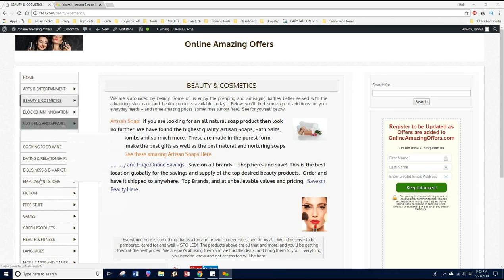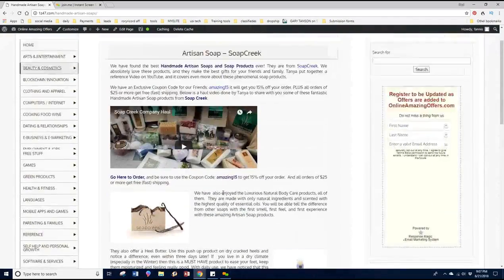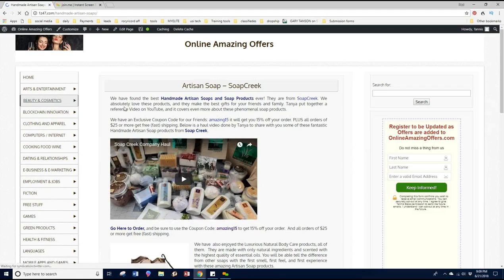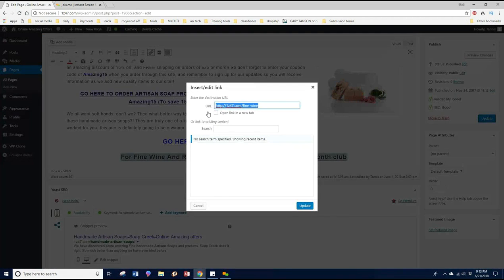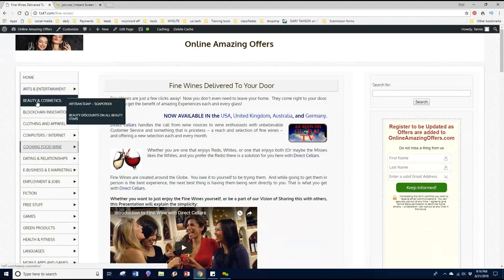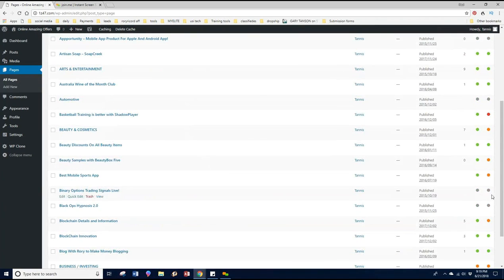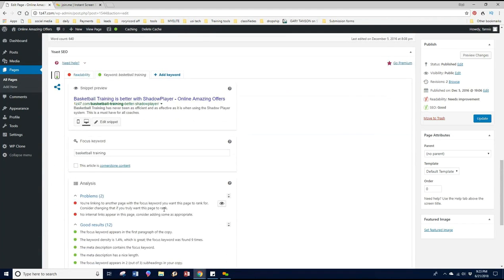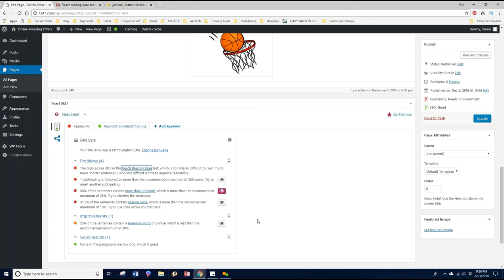The Basics of Editing Your Offer Pages Blogging Basics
These trainings are for STUDENTS of Thank you to our Director of Google AdSense Development, Paul Rankin